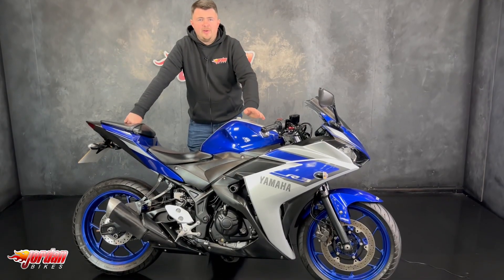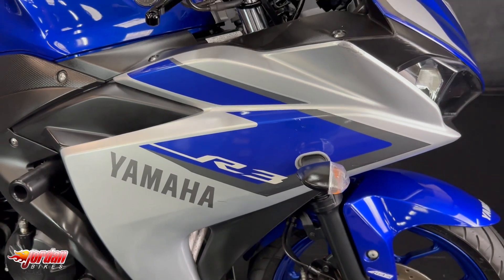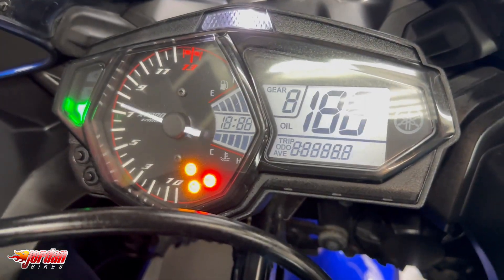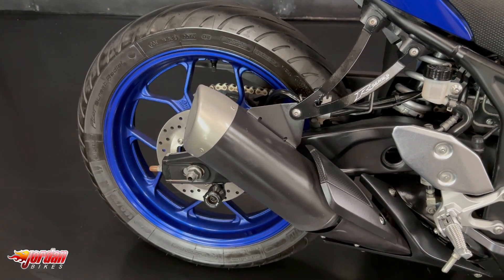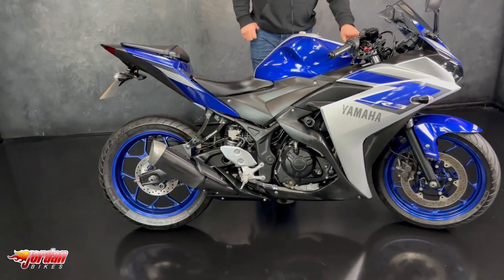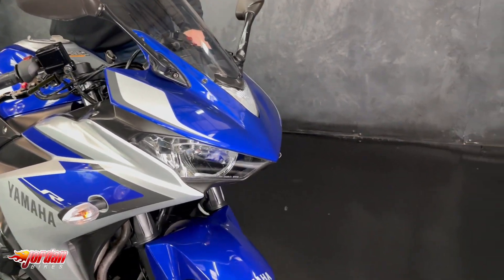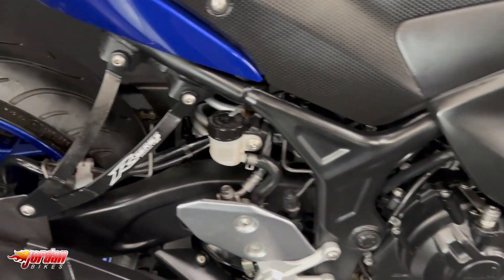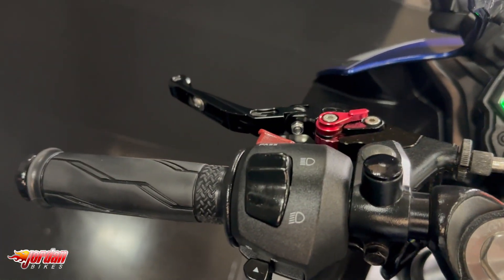JORDAN BIKES- For Sale, Yamaha R3 ABS, 2015 65 plate, 16,060 miles, £2990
For Sale, Yamaha R3 ABS, 2015 '65' plate with 16,060 miles on the clock. The R3 is one of the best looking 300cc sports bikes on the market, and this one is a fine example. They are a fantastic offering for A2 license holders, being lightweight and easy to ride. This bike comes with billet levers, tail tidy, sliders, rear peg delete, and ABS comes as standard for added peace of mind. What a great first bike, or just some cheap summer fun. Yours for only £2990